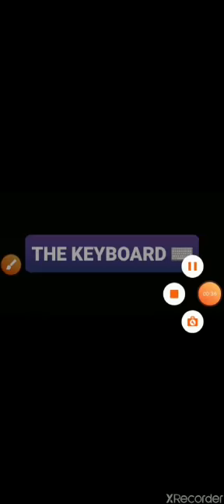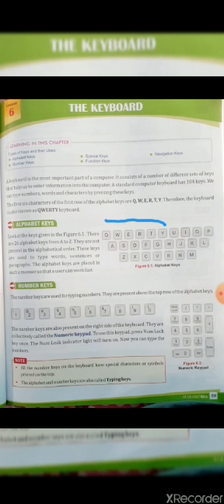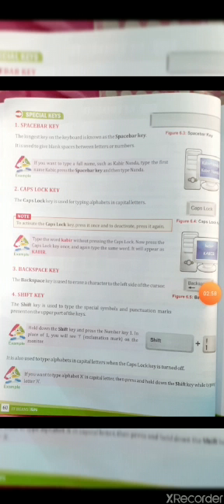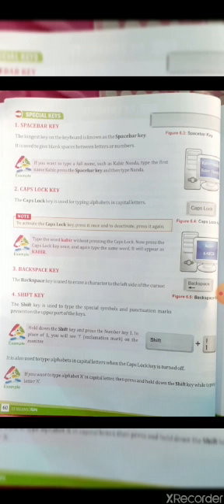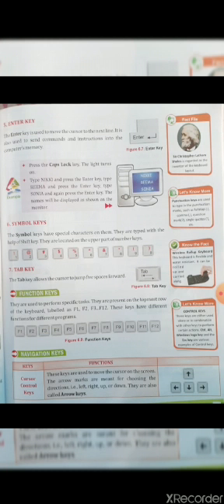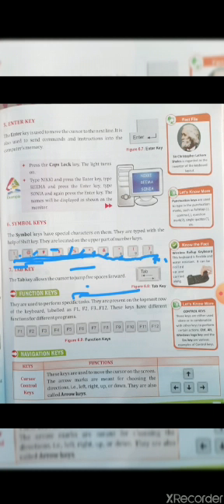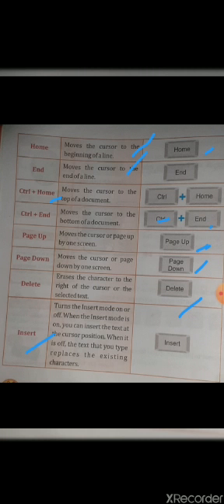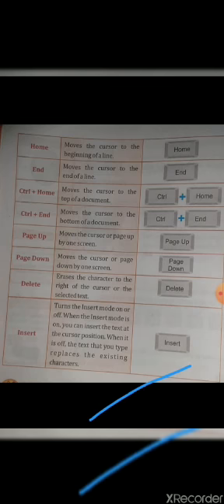Zenith Class III Computer Chapter 6